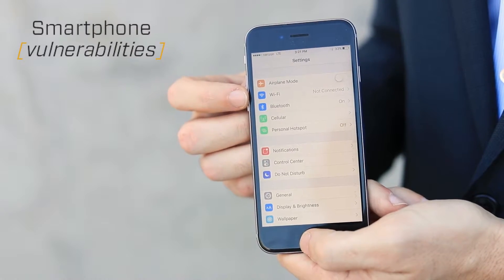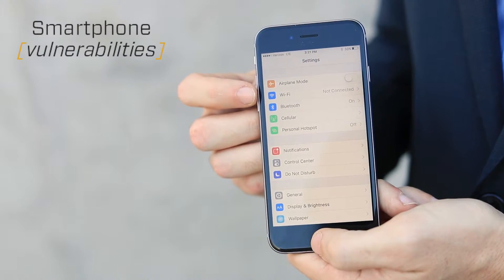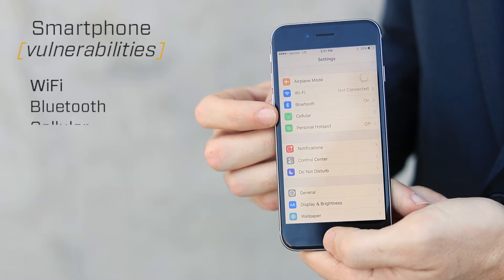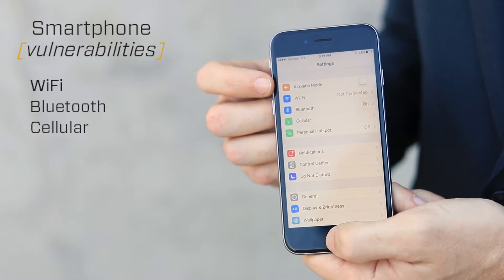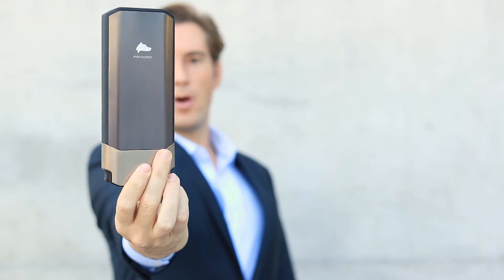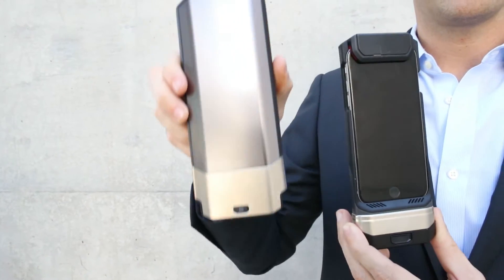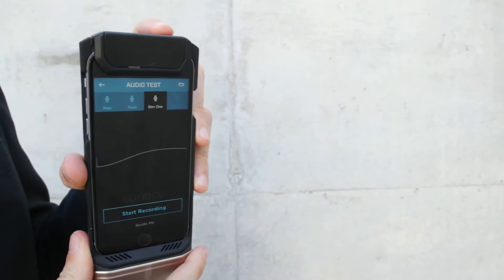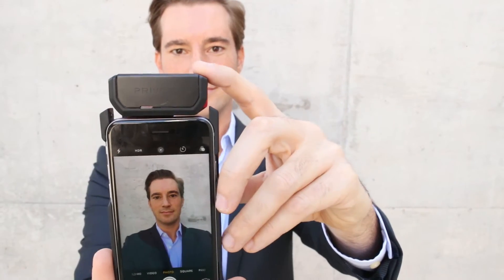Guard against mobile security threats from iPhone vulnerabilities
Smartphones are an integral part of the modern working world. Because they're often in our possession with limited security controls, adversaries are commandeering the smartphone's microphones, cameras and RF capabilities to understand 'what you say', 'what you see', 'where you go' and 'whom you meet'. Collection of this information and subsequent use for nefarious proposes could be detrimental to one’s professional or personal life. The Privoro privacy guard for iPhone 6/6s protects the iPhone’s microphones, cameras or location sensors at the owner's discretion making the information sought by 3rd parties unintelligible and even inaccessible; thereby mitigating information security risks from these and other mobile threats.

For additional information on Privoro and insights on mobile security